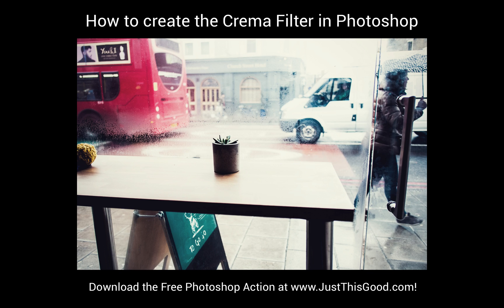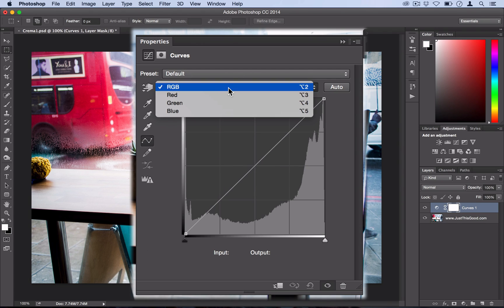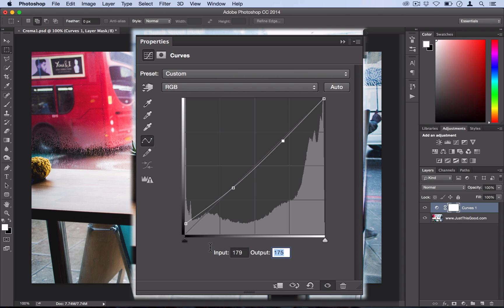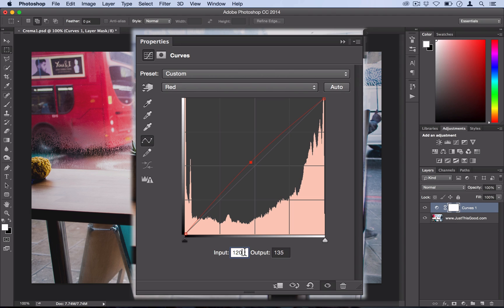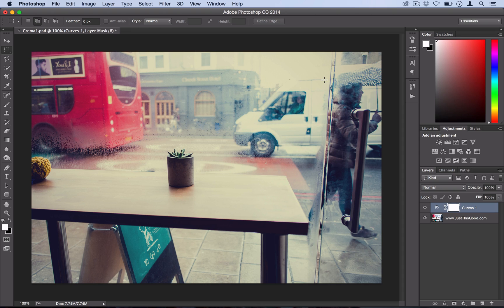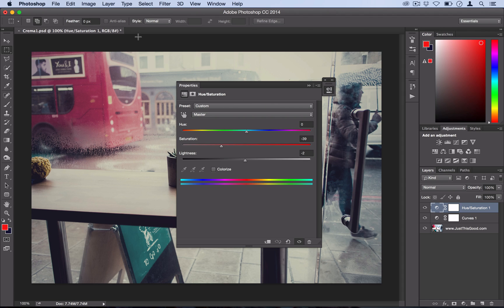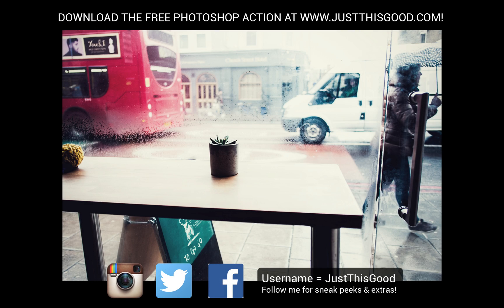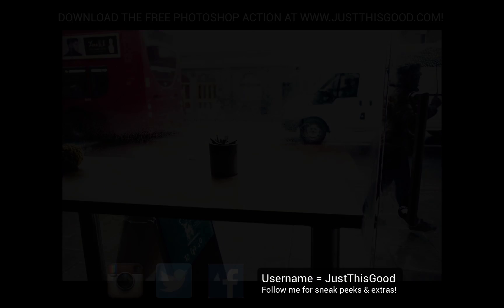Photoshop Tutorial: How to create the Instagram Crema Filter Effect